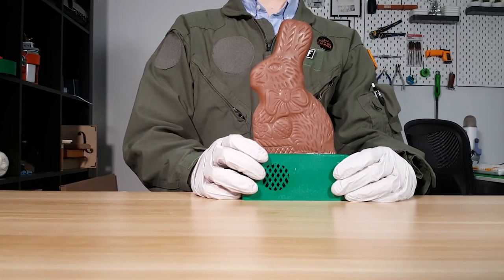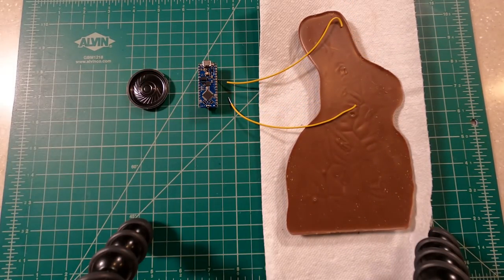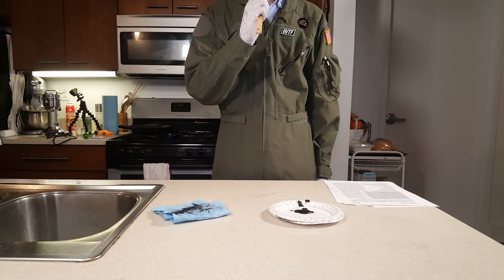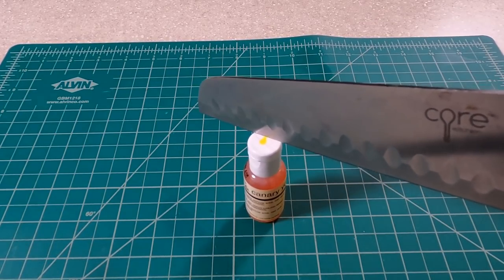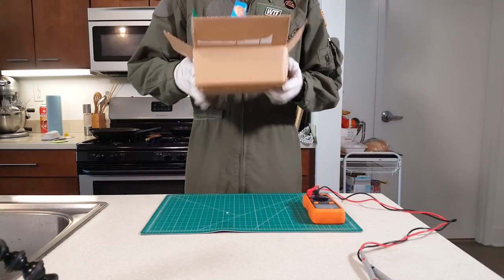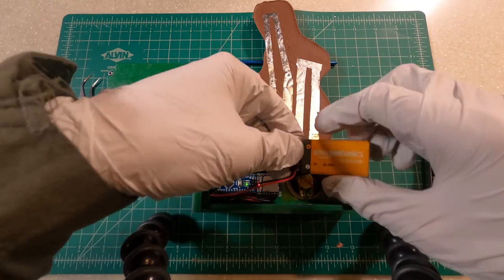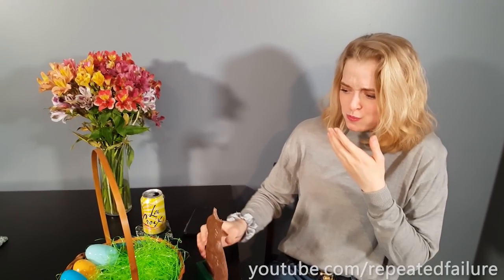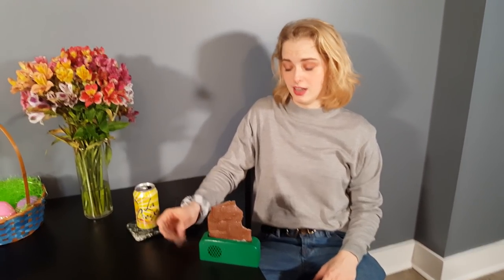Chocolate Easter Bunny That Screams Version 2.0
I decided to make another over-engineered Easter gift.  This time I dive down the rabbit-hole that is edible circuits.  I also reduce the sus levels of last year's project with a 3d printed case.

Old Code (still works for the updated project, but you will have to adapt the pins for your Arduino or microcontroller of choice)

Components list to follow:

(1) Arduino or off-brand Nano (I’d recommend using an Arduino Nano to save space) + compatible power supply (A 9V battery worked for short term use)

(1) DFPlayer Mini (beware knockoffs on amazon/elsewhere.  Knockoffs sometimes have different chip sets that don’t work well with the library.  The original is only slightly more expensive)

(1) 1k resistor (to convert 5V serial from Ardiuno to 3.3V for the MP3 module)

(1) 8Ohm 2W Speaker

(8+) Lead free jumper wires

(1)  Silver (lead free) solder strand

(2+) Conductive copper tape pieces to connect the silver leaf circuit to the jumper wires

(2+) Edible Silver/Gold Leaf Sheets (get more for practice, they are tricky to work with)

(2) Food safe brushes to apply the leaf